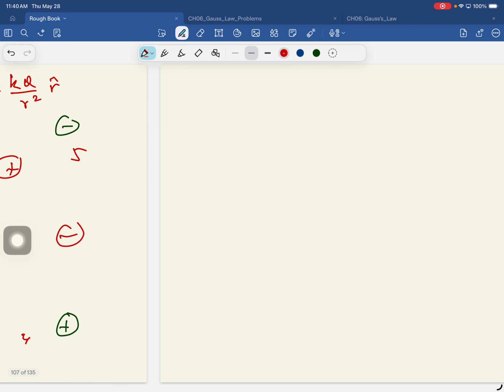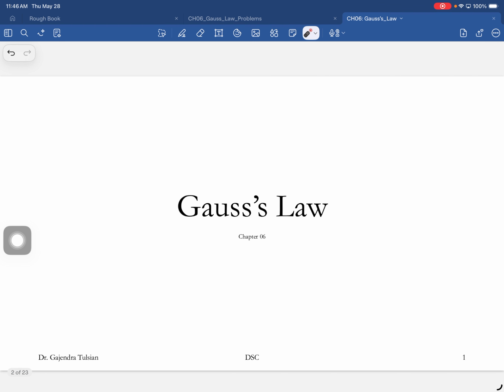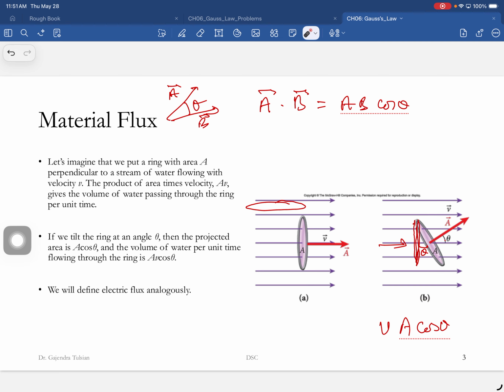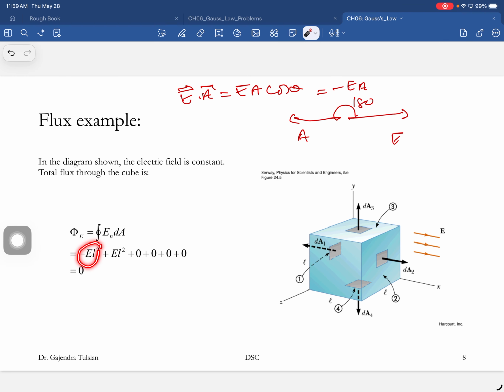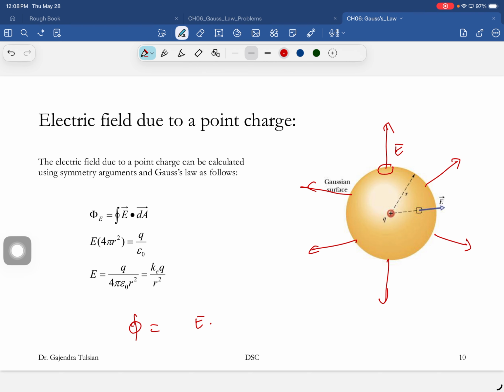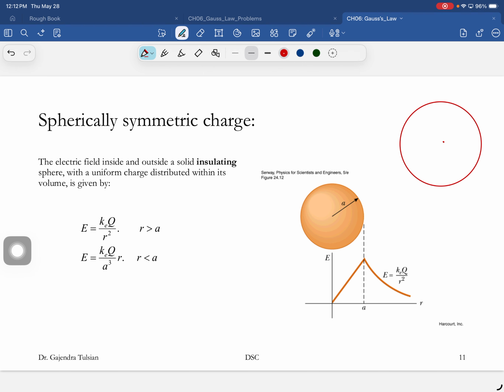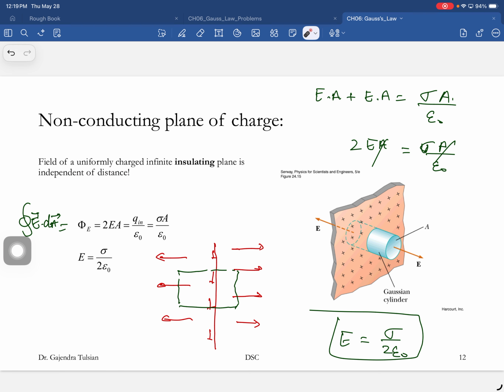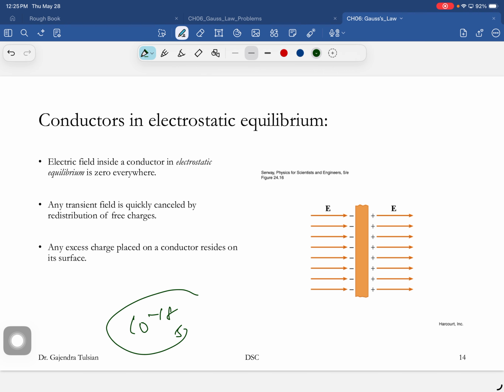PHY2049 CH06 Gauss's Law 5 28 26